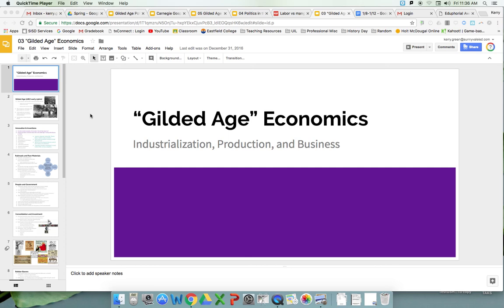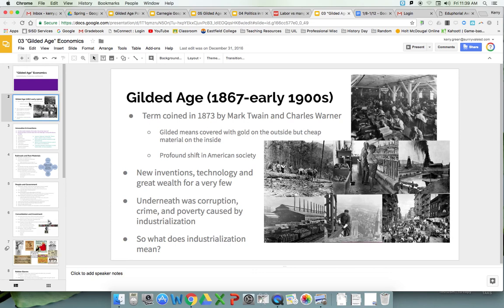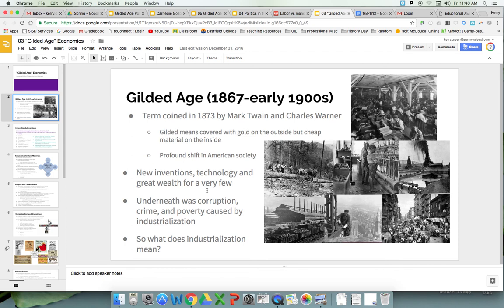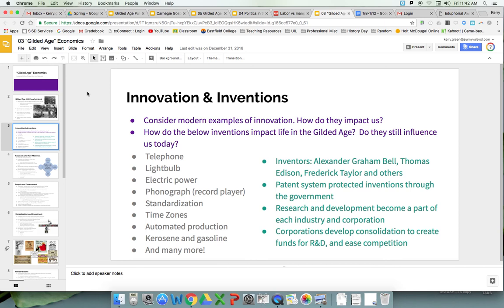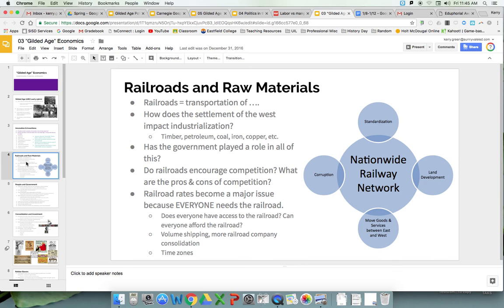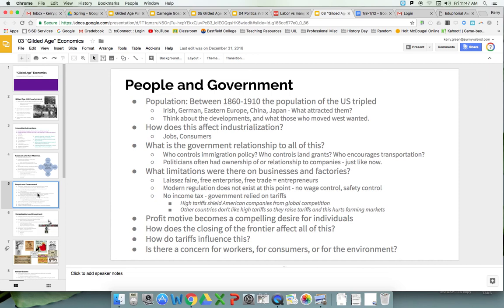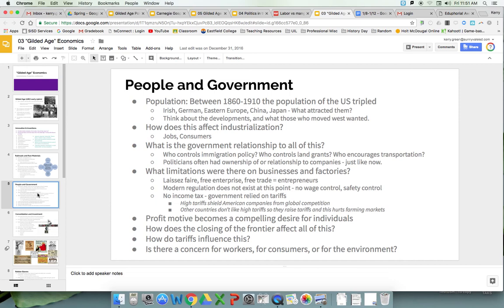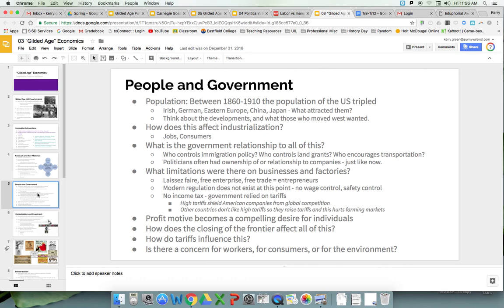Gilded Economics 1